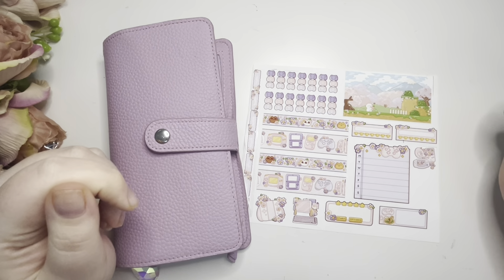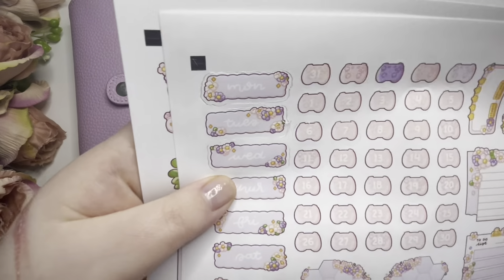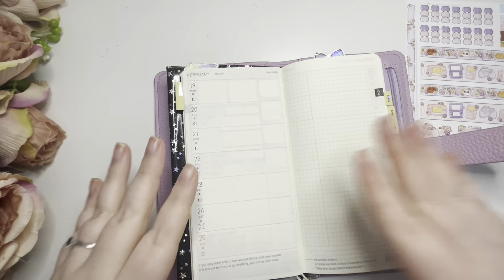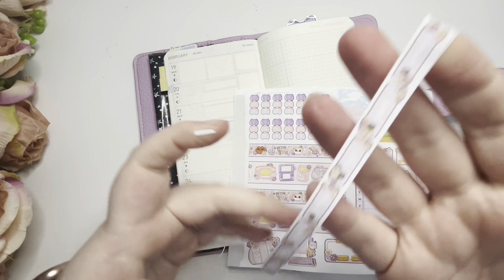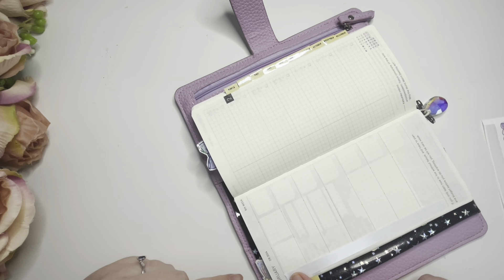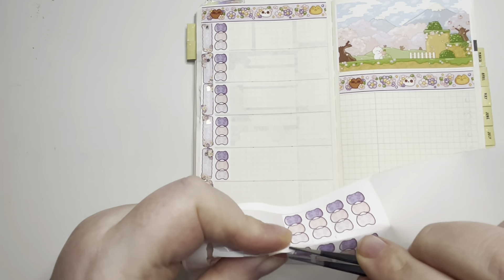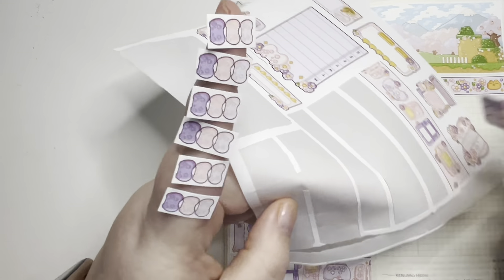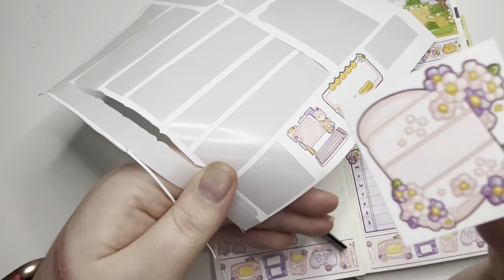Hobonichi Weeks | Plan With Me | My Planner Perfection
Hi guys!

Instagram.com/nikita_plans
Instagram.com/myplannerperfection

💕 A Little Dream Shop €5 off your first order💕

💕Josephine bow £5 off your first website order💕

Here's a £5 off coupon for your first order at Josephine Bow.

💜 Planner Face 💜

✨Wendy Prints✨

🛍  save £5 when you spend £25 on your first order at yours🛍

🌙 Nancy Loved Planning 🌙

Here's a kr30 off coupon for your first order at nancylovesplanning.

💙 Brithzy Crafts 💙

Here's a €4 off coupon for your first order at BrithzyCrafts.